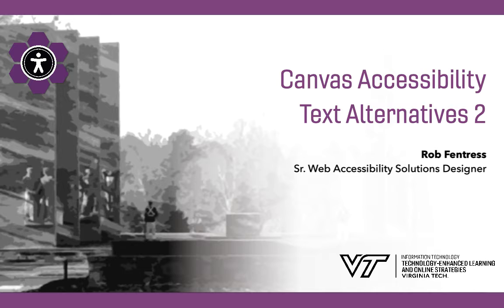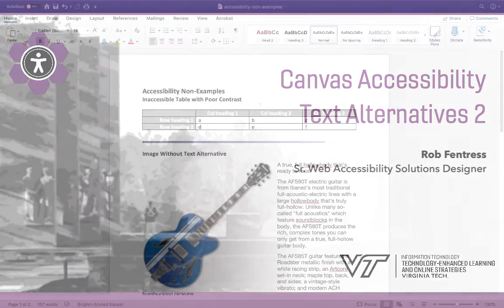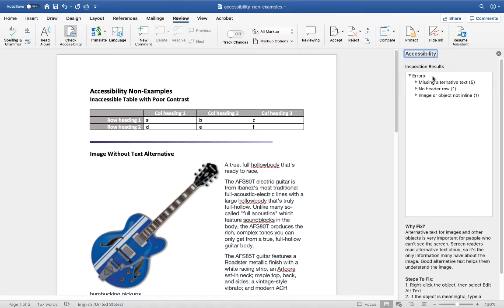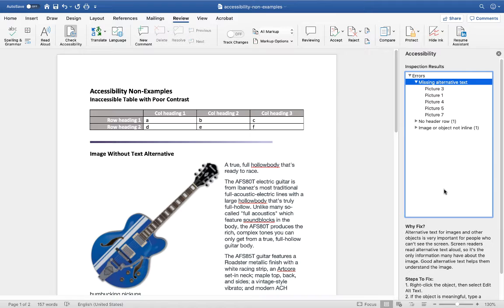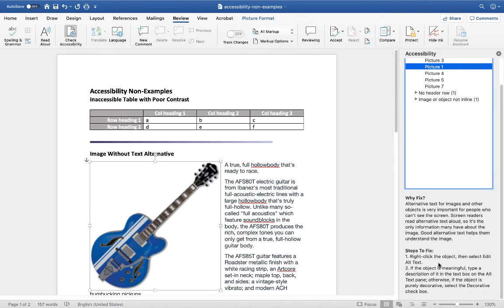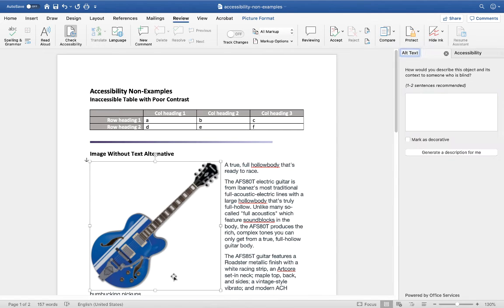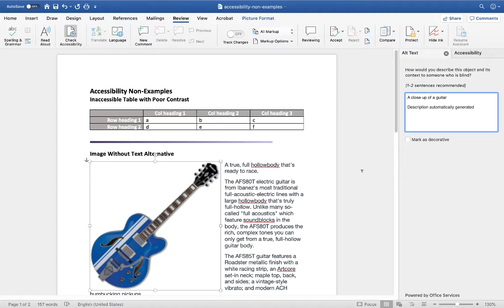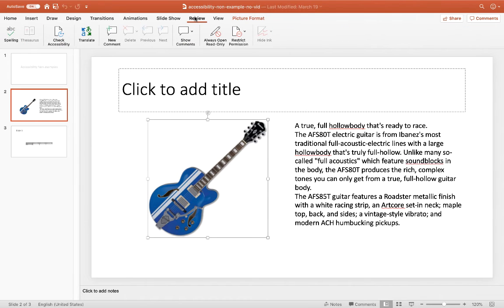Canvas Accessibility - Text Alternatives 2 (Office)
The fourth video in a series explaining web accessibility issues through the lens of the rich content editor in the Canvas learning management system.